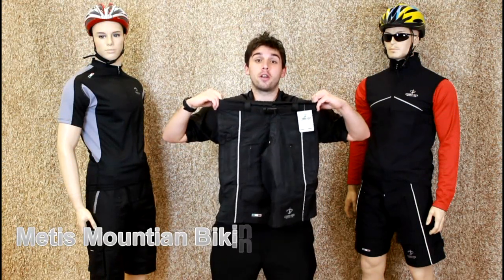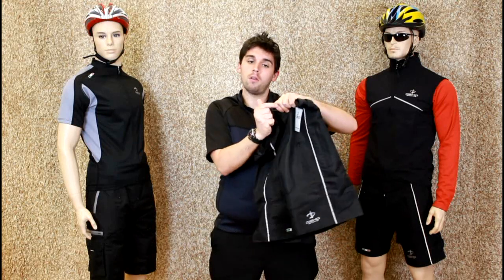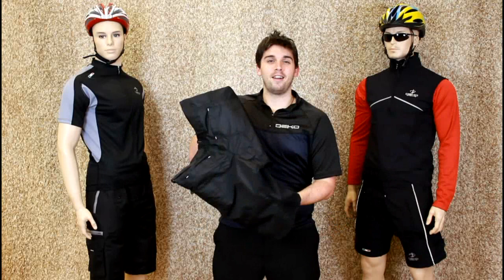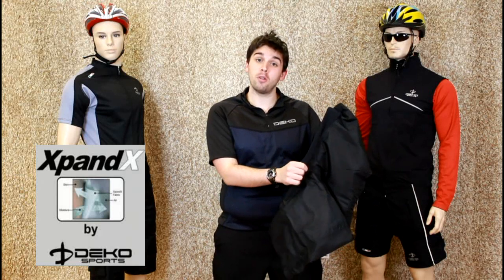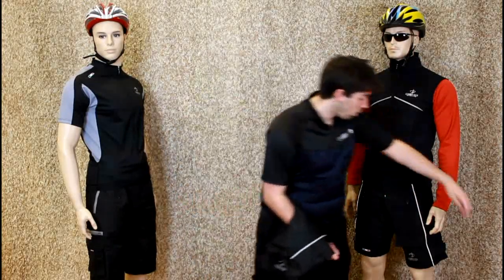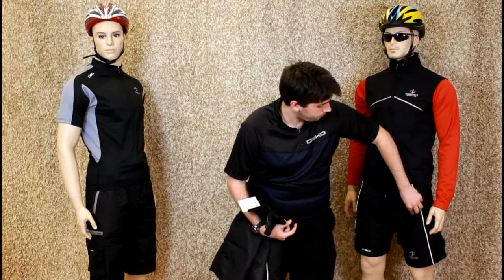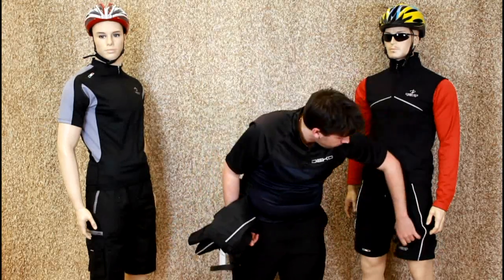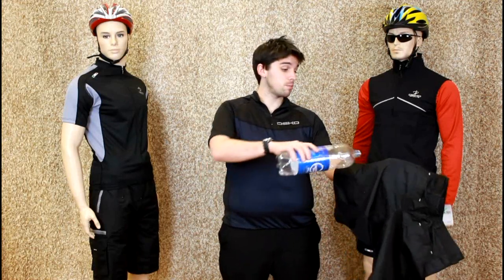Metis Mountain Bike Shorts by Deko Sports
Metis baggy shorts are coloured in black and packed with those little features to help you endure those longer rides. The shorts use a combination of water and wind resistant polyester on the main body of the shorts to protect you from the elements combined with a stretchable, breathable Xpandx on the under panel to ensure freedom of movement.

There are two side zip pockets, two rear patch pockets and two cargo pockets on the legs, so you have plenty of storage for phones, maps and knick knacks. Leg vents on the front of the shorts can be easily unzipped to increase airflow, there is leg adjustment with Velcro strap and a reflective strip on each leg. The waistband has a button top fastener, zip fly and an integral adjustable belt with quick release buckle. The shorts come without an internal pad so you will need to wear separate padded undershorts for maximum comfort.